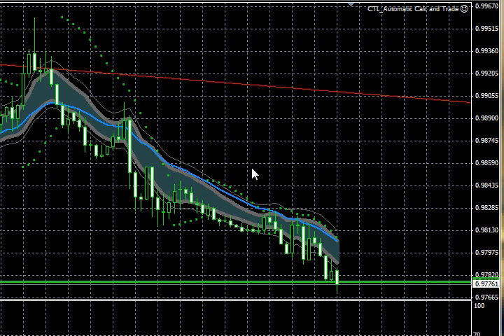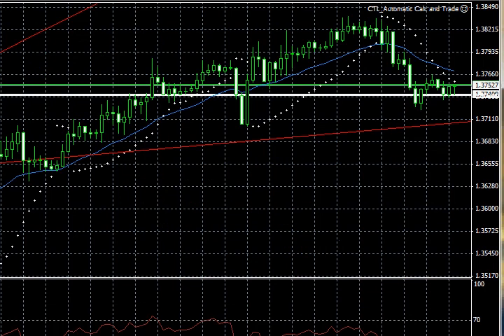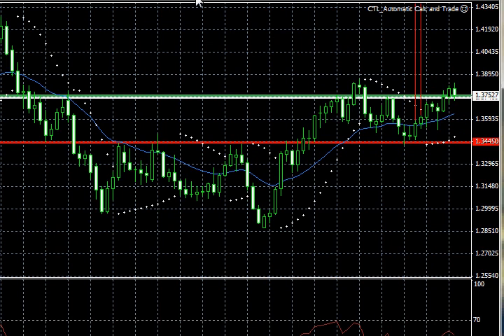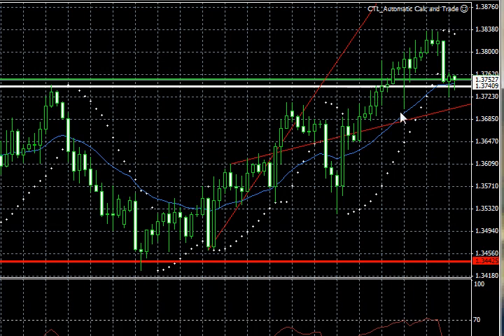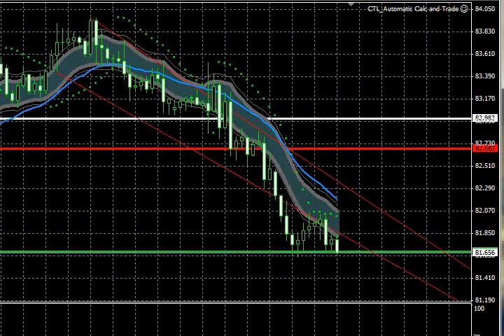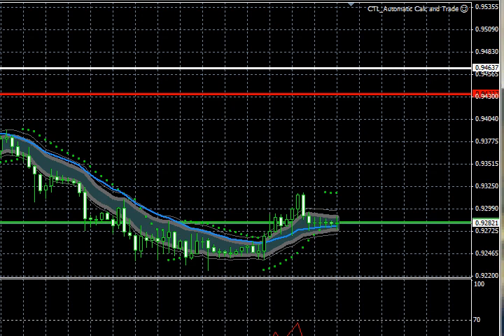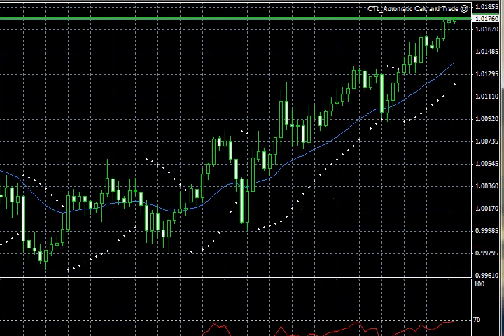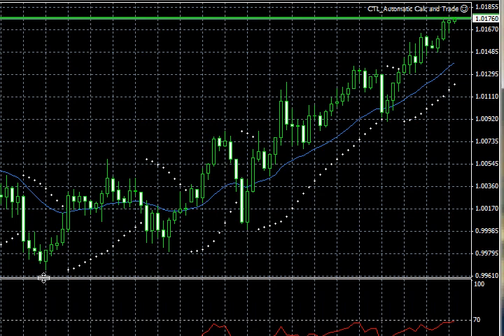Stop Hunt Review for 28th-4th Mar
USDCAD

Buy stops .9828, .9908,.9959

Sellstops most cleaned out

EURUSD

Buystops 1.3838, 1.3860, 1.4282

Sell stops 1.3702, 1.3524

GBPUSD

Buystops 1.6181, 1.6215, 1,6274, 1.6299

SellStops 1.6030, 1.5986

USDJPY

Buystops 82.07, 83.53, 83.97

Sellstops  81.25, 80.91, 80.`23

USDCHF

BuyStops .9318, .0392,.9506

Sell stops .9227

AUDUSD

Buystops 1.0199, 1.0256

Sellstops 1.0090, 1.00, 9982